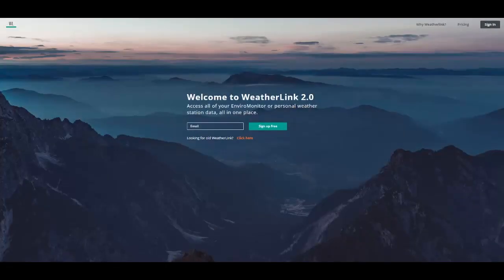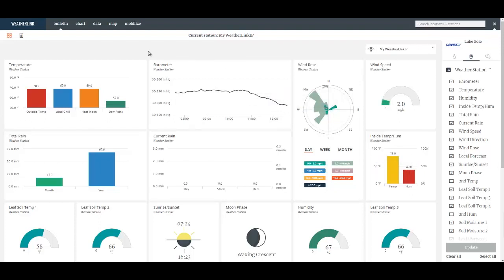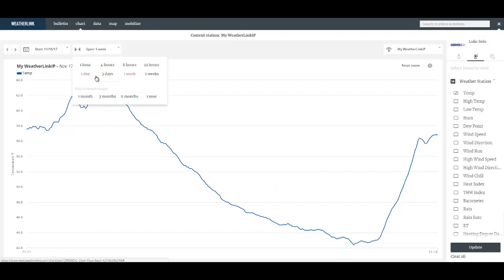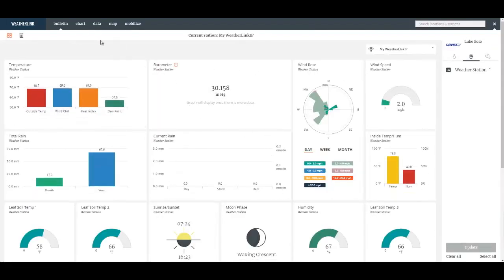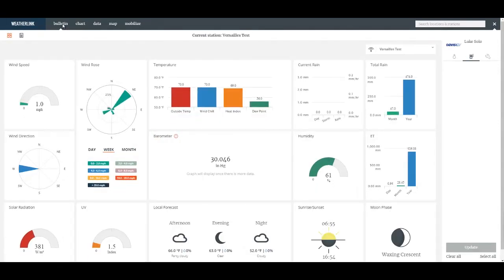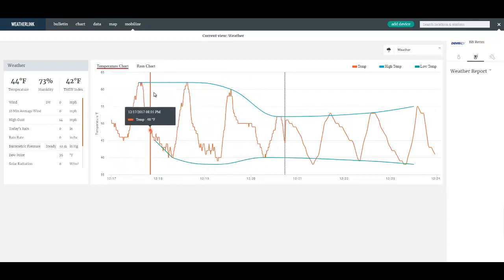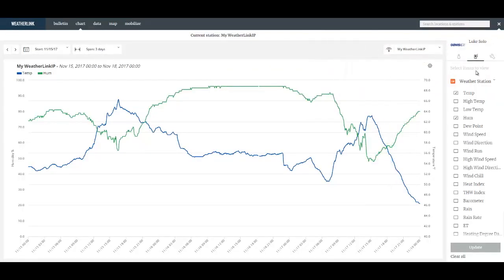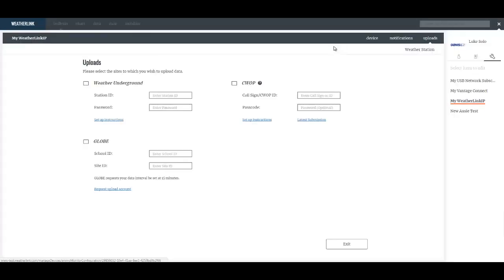DAVIS WeatherLink 2.0 網頁操作說明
DAVIS WeatherLink Cloud 雲端服務
讓您不論是在家裡或是世界上任何角落，
都能透過電腦網頁或是手機APP
連上雲端，掌握最新的氣象資訊

申請成為基本會員(免費)
可編輯個人氣象布告欄
自動上傳資料至第三方氣象網站
發送警報通知、每日氣象報告
WeatherLink APP支援iOS與Android

升級專業版會員 啟用更多功能(需年費)
曲線分析氣象資料
檢視歷史資料
將資料下載到多台電腦，適合學校、農地、科學實地考察與遠距使用
將資料分享給其他用戶